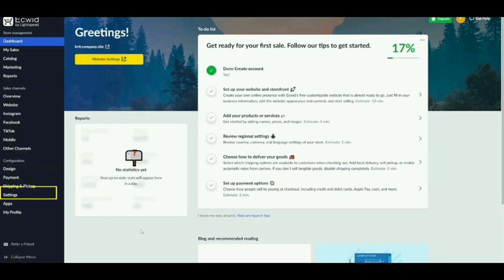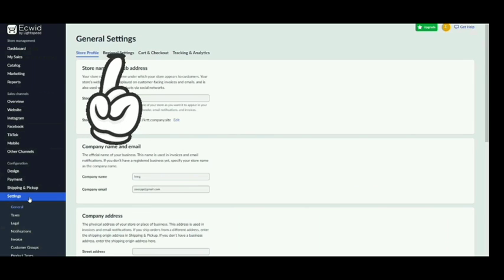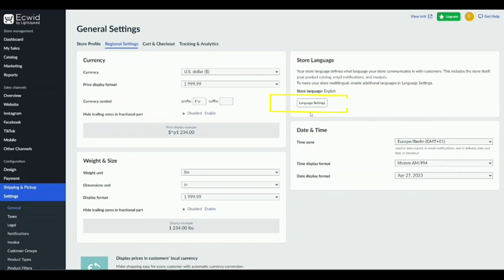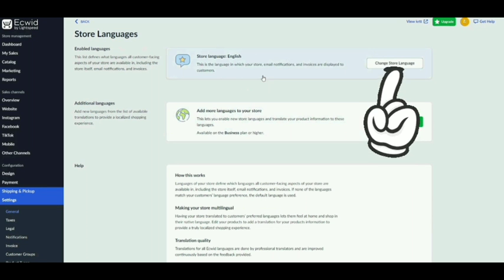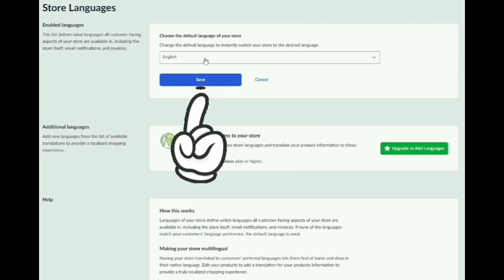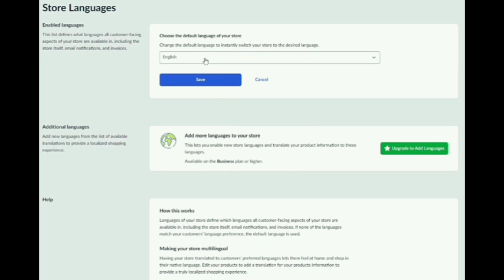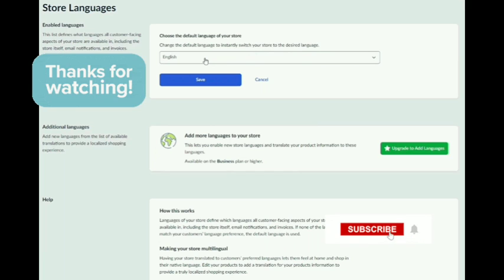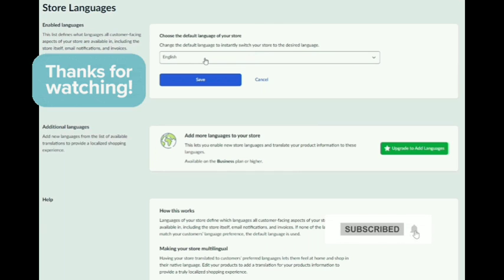How To Change Language On Ecwid (2023)